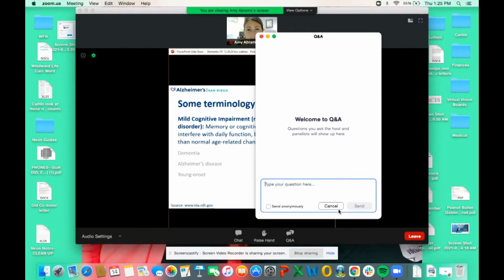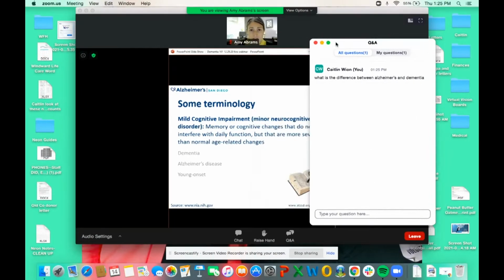How to sign up for a webinar using Zoom | Alzheimer's San Diego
Join Alzheimer's San Diego for online education! Our weekly webinars are held using Zoom, and participation is free and easy. We've put together this helpful step-by-step video so you can see exactly how to register for a class, and what to expect during the webinar.